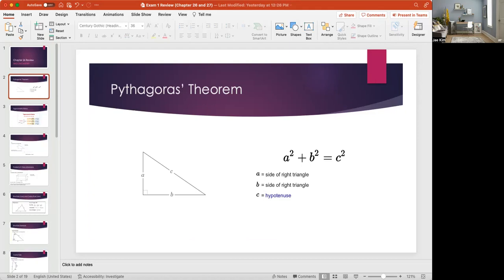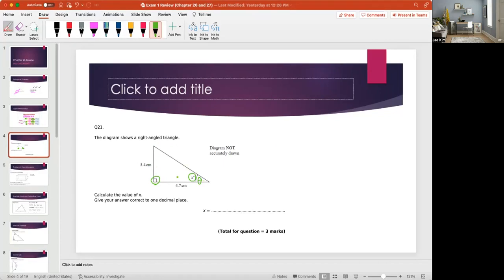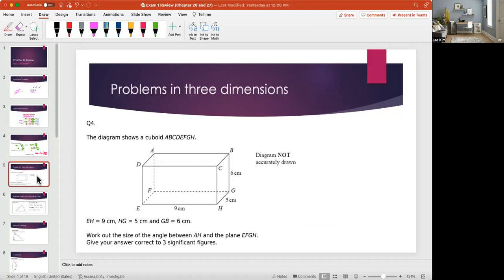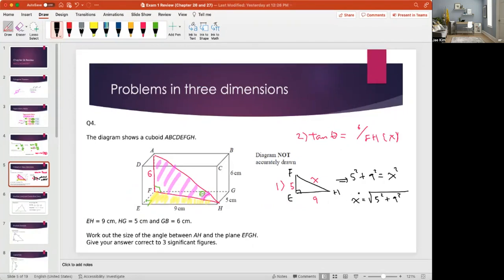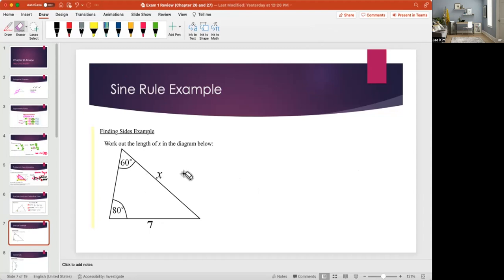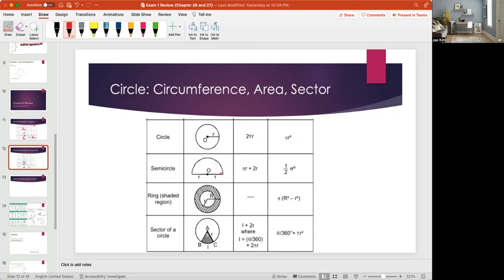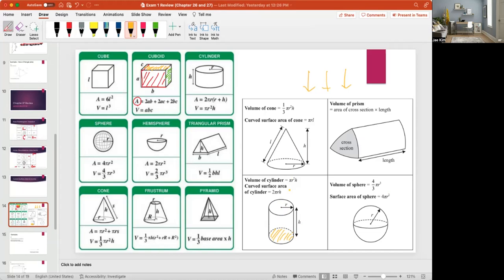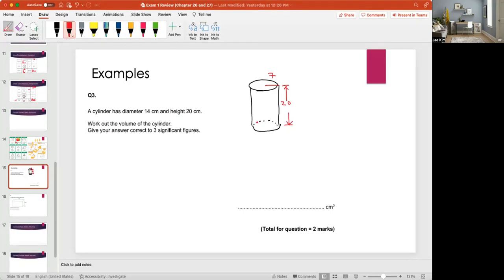Review: Chapter 26 and 27